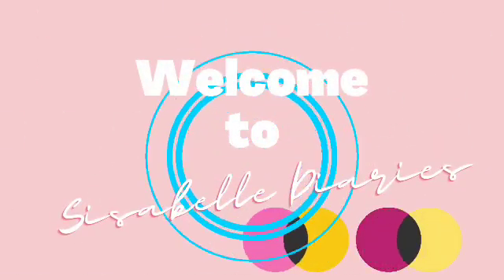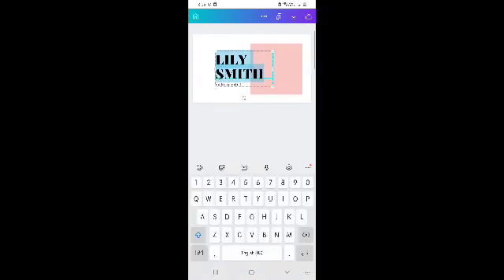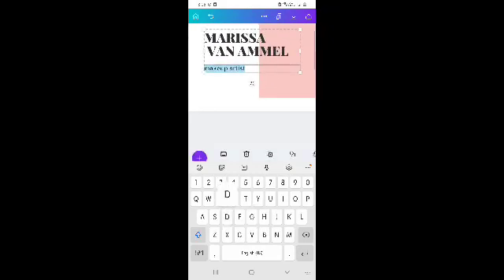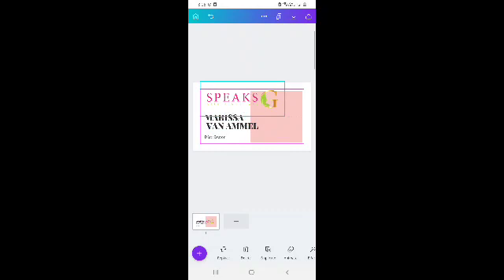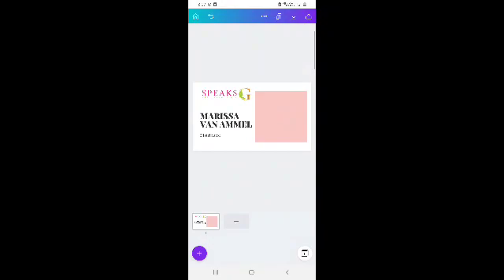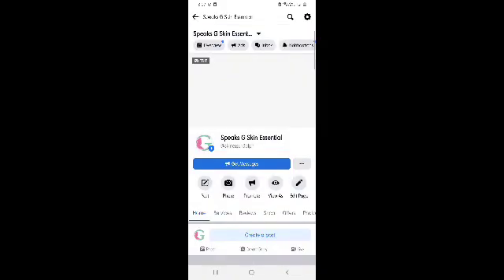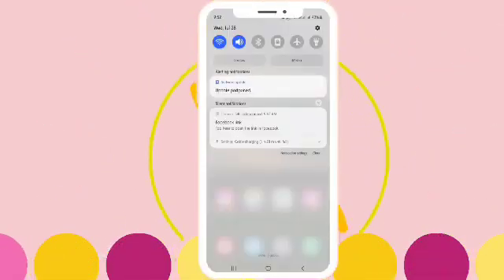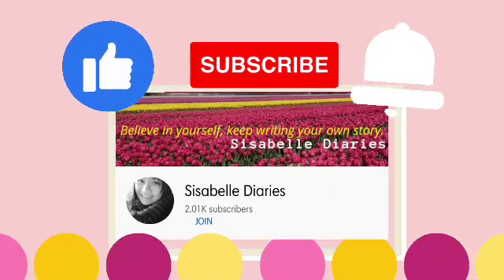How to Create QR Codes in Canva (in 2 minutes) | Canva Tutorial 2021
Today we use more QR codes in our daily lives like going to the malls, banks, restaurant to name a few, so I got curious how these QR Codes were made. So today I will share with you how to create QR codes using Canva in just 2minutes. Here I am going to use Business Card template as my example, it was indeed easy and fast! You can check if you did it right using the QR Code Scanner of your phone and once you scan the QR code you will be directed to the page or website.